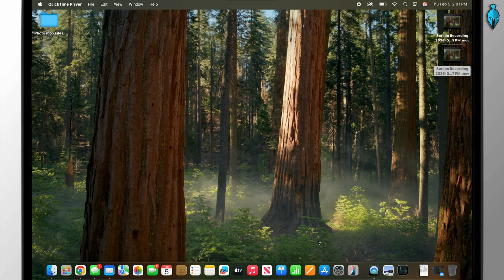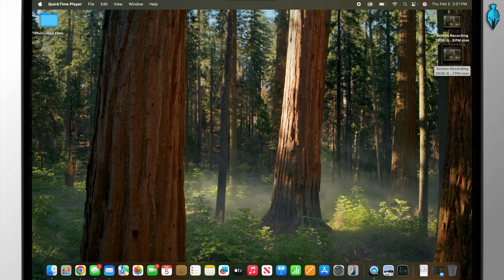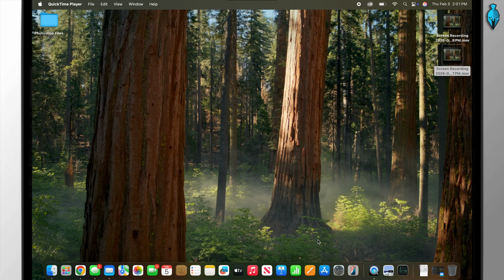How To Reset Password on Macbook Pro 2017 - Full Guide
How To Reset Password on Macbook Pro 2017,Reset Password on Macbook Pro 2017,reset password macbook pro 2017,macbook pro 2017 forgot password fix,how to unlock macbook pro 2017 without password,reset mac password recovery mode 2017,macbook pro 2017 login password reset tutorial,macos password reset guide,macbook pro 2017 security settings help,reset mac password via apple id,macbook pro 2017 troubleshooting locked out,macbook pro 2017 tips and tricks